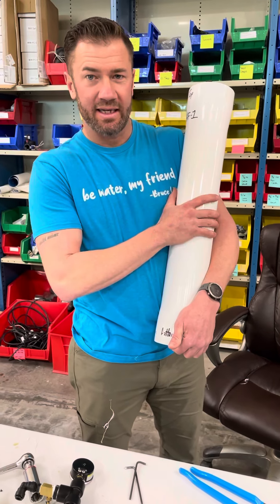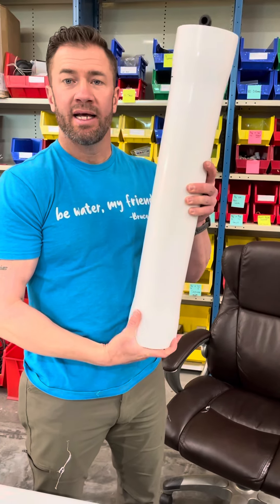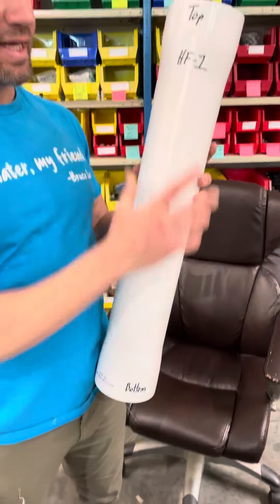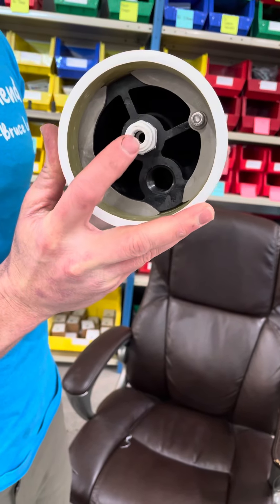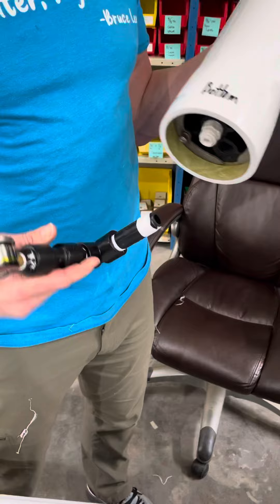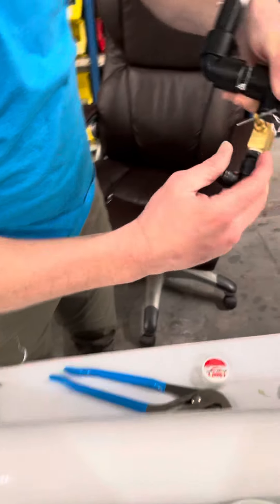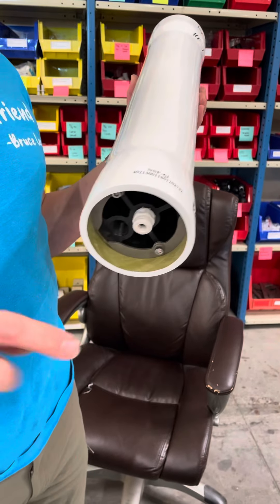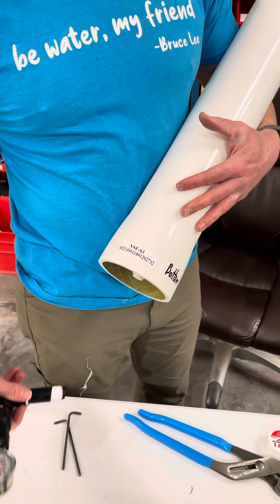Small RO housing installation